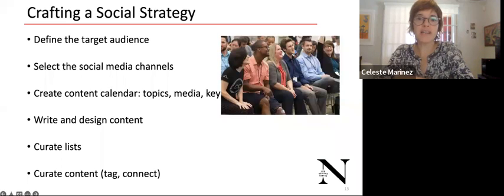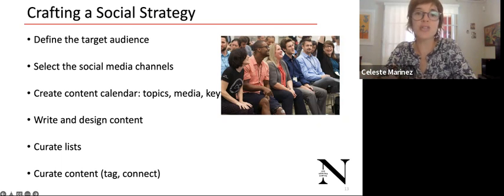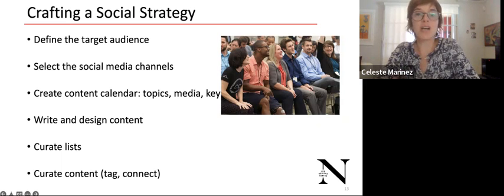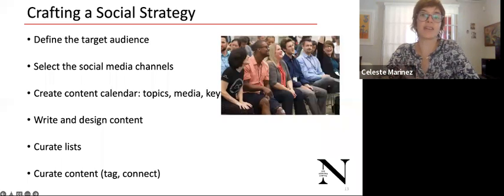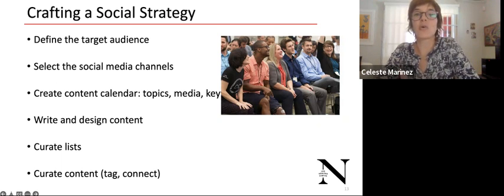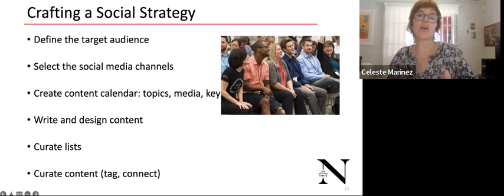How to Craft a Social Media Strategy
Six essential steps for developing a social media strategy.